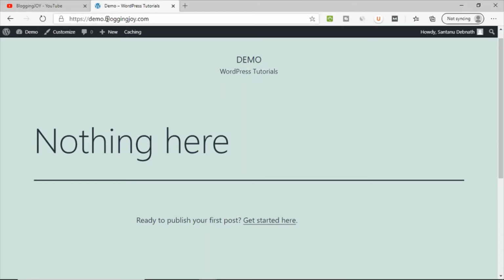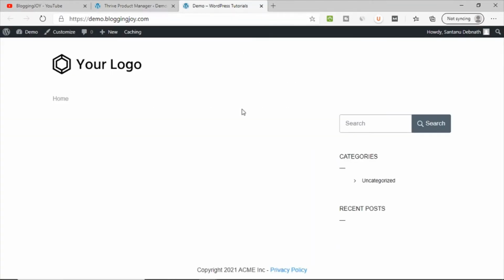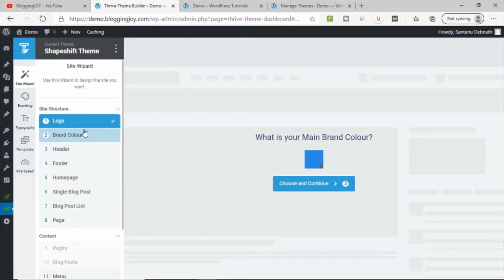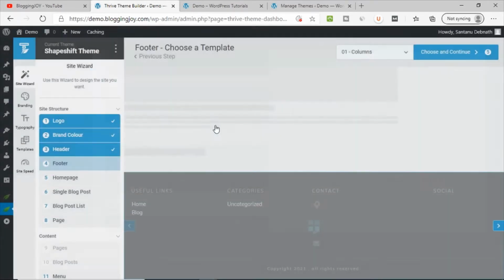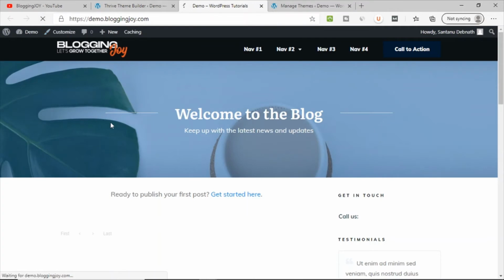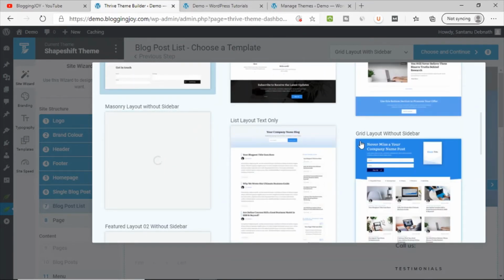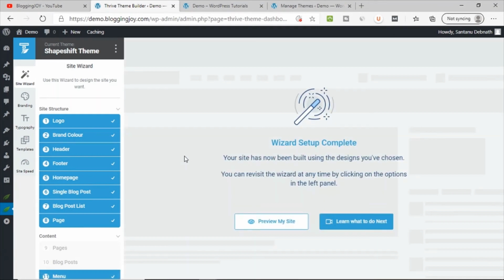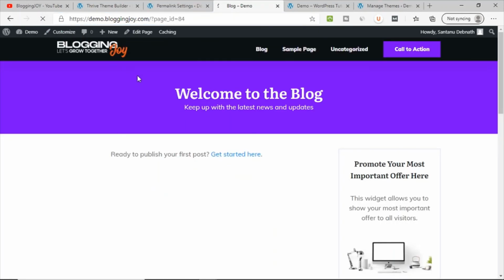Thrive Builder Tutorial 2023 | Create A WordPress Website from Scratch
How To Create A WordPress Website With Thrive Theme Builder in 2021. Using this tutorial, you can install Thrive Theme Builder and create a beautiful website in just 10 minutes using their wizard. make sure to buy Thrive Architect, as Thrive Builder needs Thrive Architect to create custom pages with 100% freedom.